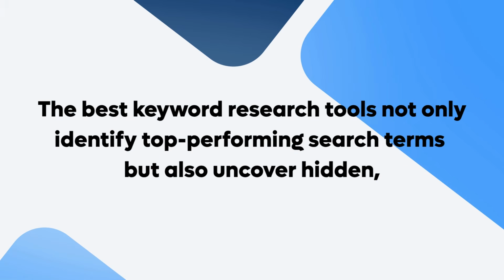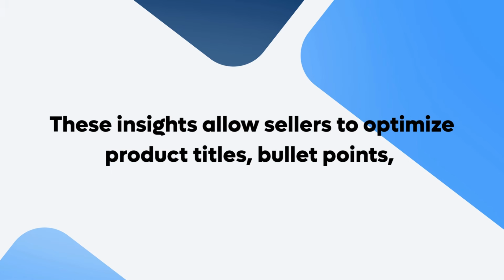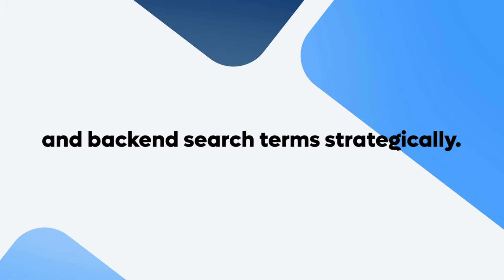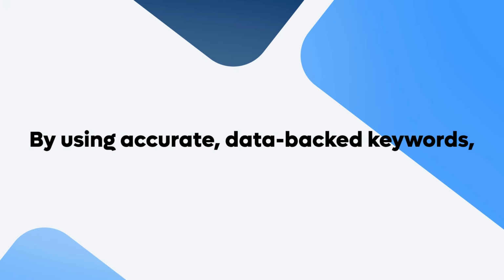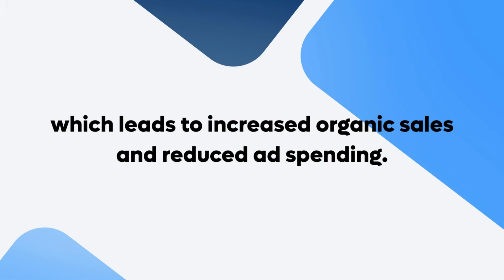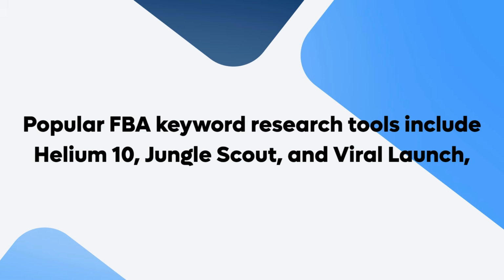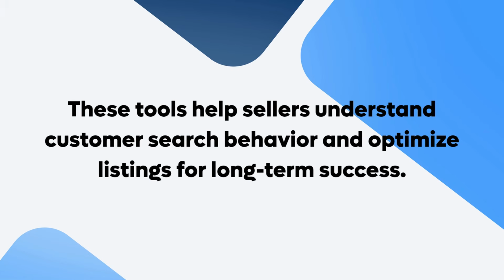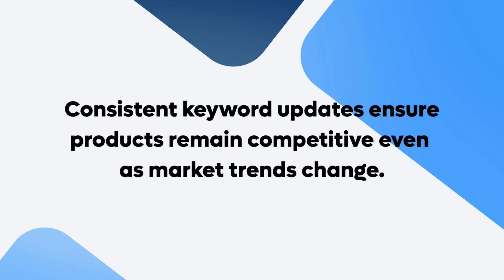FBA Keyword Research Tool?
In this video, we’ll explore the best FBA keyword research tools to help you find profitable search terms for your products. You’ll learn how tools like Helium 10, Jungle Scout, and AMZScout reveal high-volume, low-competition keywords that boost your visibility and sales. We’ll also explain how to use these insights to improve your listings and ads. By the end, you’ll know exactly which FBA keyword research tool to use to rank higher and grow faster on Amazon.